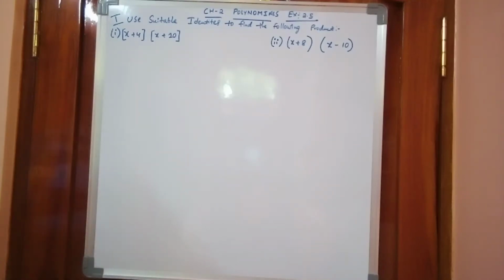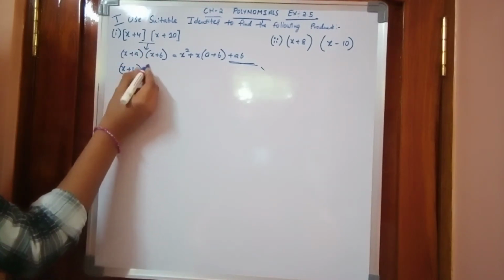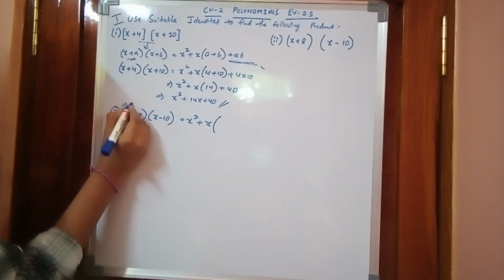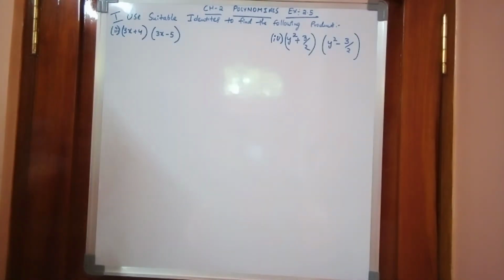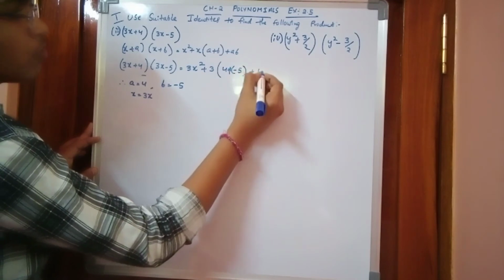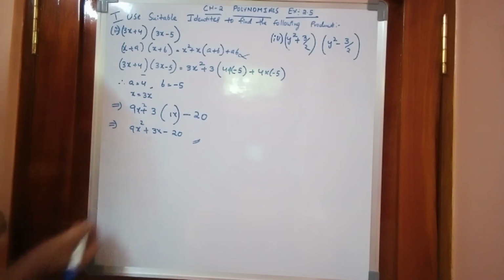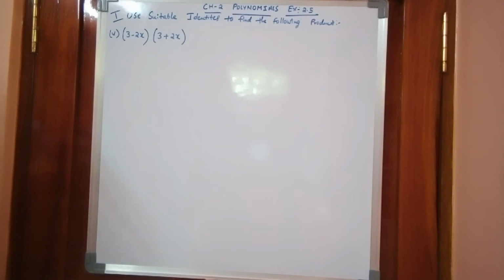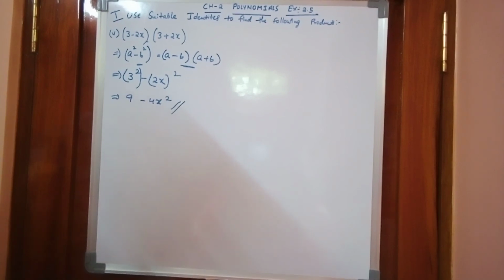CBSE Class 9||CH-2 Polynomials|| Ex-2.5 1st bit [FULL] || Maths Concepts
Hey,

Hello Students,

In this video you will learn about how to use suitable following  identities in  the  problem.

To see the definitions and algebraic identities of CH-2 Polynomials Click the link given below: